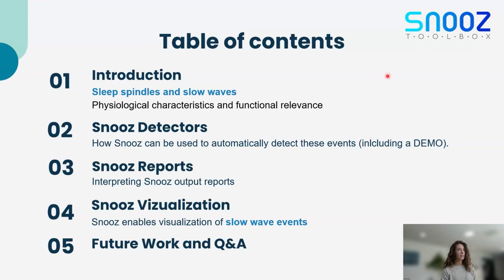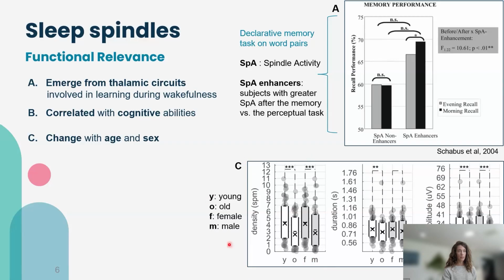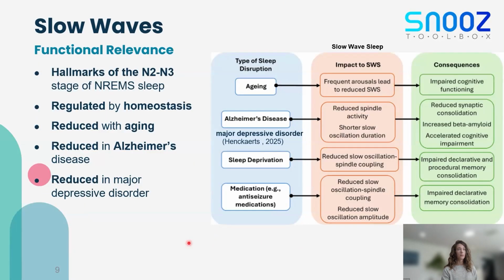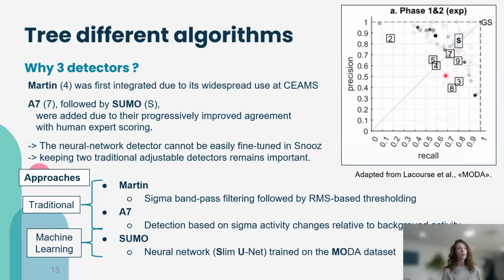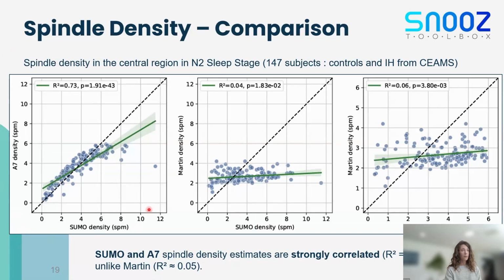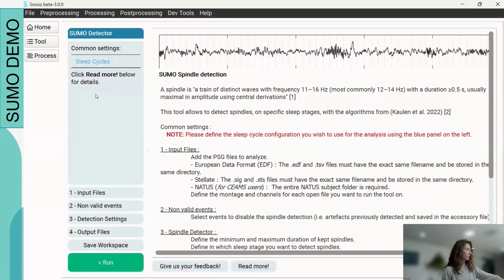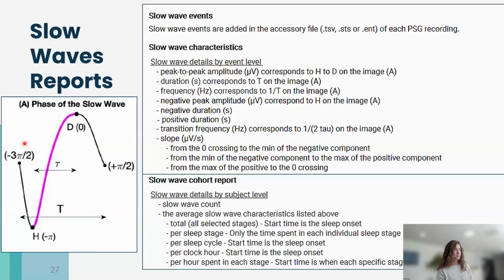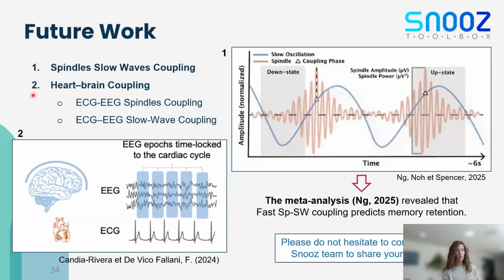Webinaire Snooz #02 - 26 mai 2026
Fuseaux de sommeil et ondes lentes